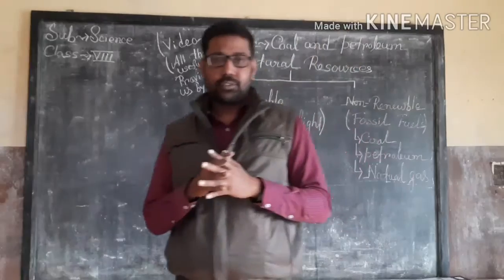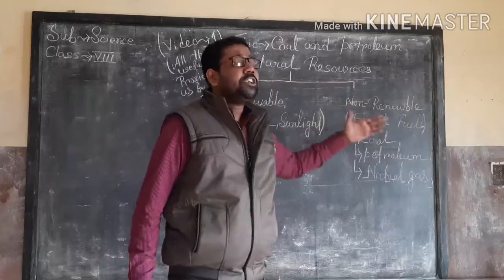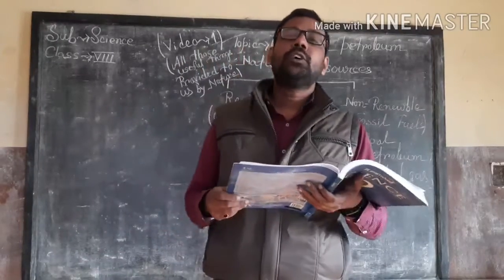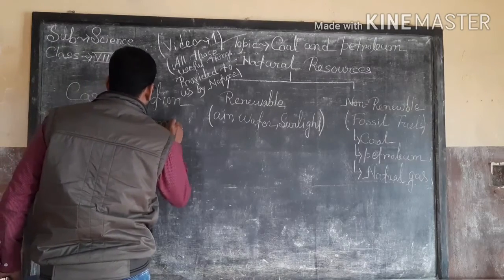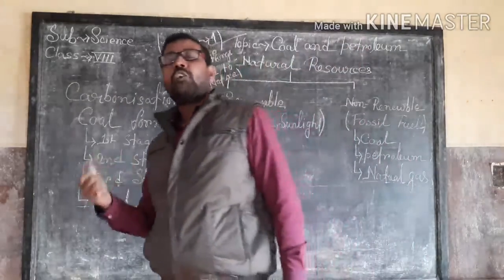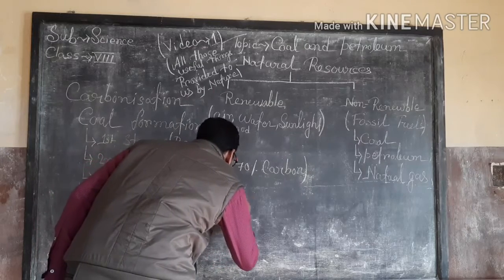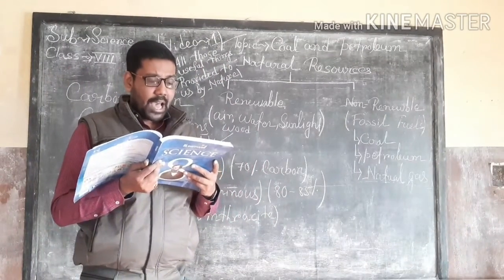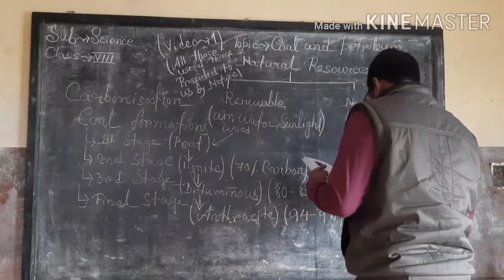Class viii science chapter-17 part-1